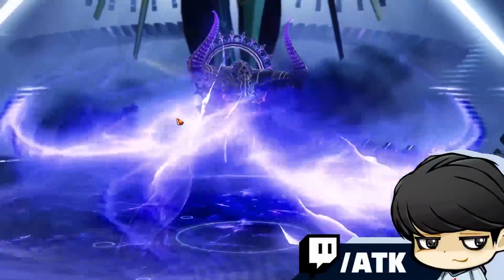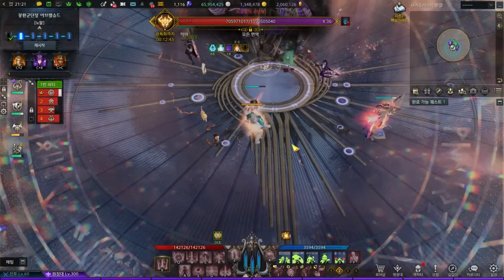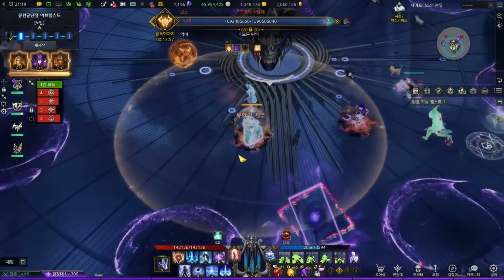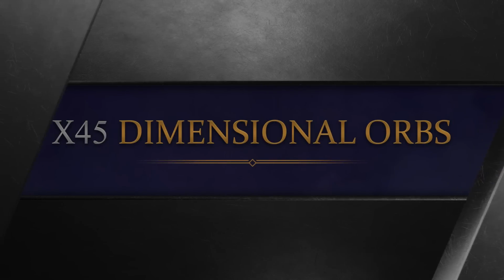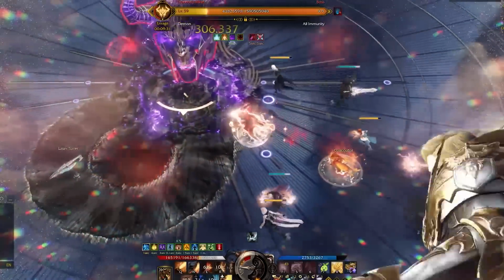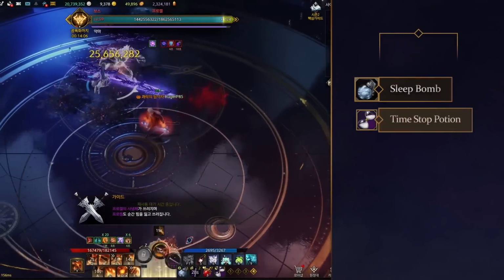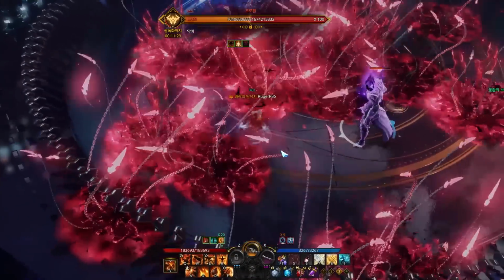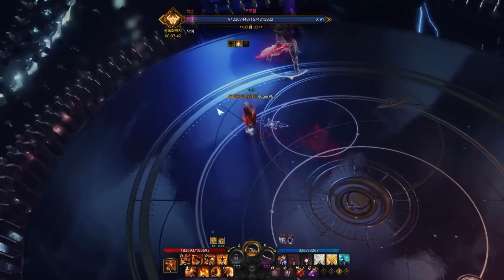Legion Raid GUIDE - BRELSHAZA GATE 2 NORMAL + PROKEL FIGHT (ABRELSHUD)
Big shoutout to Mobalytics to help me add cool animations and graphics to my guide to help you guys understand the mechanics better!
You can also find the written guides and cheat sheets at this link above.

00:00 Intro
00:30 Core Mechanic Explanation
01:46 Recommended Battle Items
02:12 Outside : Trash Monsters
03:32 Outside : x130 Orange Orbs
04:32 Outside : x110 Safe Spots
05:10 Outside : x85 Staggers and Laser
06:29 Outside : x45 Dimensional Orbs
07:46 Outside : x40 Phantasm Knight
08:09 Outside : Blind Fog
08:23 Outside : Notable Normal Patterns
08:41 Outside : Poison Pool
09:10 Outside : Dash into Poison Flame
09:23 Outside : Jump
09:51 Outside : 3 Types of Random Teleports
10:13 Outside : 2 Types of Center Teleports
10:34 Inside Overview
11:40 Inside : Recommended Battle Items
12:10 Inside : Kick Slash Thrust
12:27 Inside : Blood Pool
12:38 Inside : Playful/Trickster
12:58 Inside : Deskaluda
13:07 Inside : Pizza
13:13 Inside : Ground Smashing
13:21 Inside : Grab
13:45 Inside : Flash Stab Slash
13:55 Inside : Cone Laser
14:04 Inside : 280 Ground Slam
14:23 Inside : Blue Channeling
14:40 Inside : Yellow Channeling
14:54 Inside : Lightning Sword Attack
15:22 Inside : Imprison Dash
16:02 Inside : Slashes into Spear
16:54 Inside : Clone Channeling
17:08 Inside : Sidereal Usages
17:42 With that being said